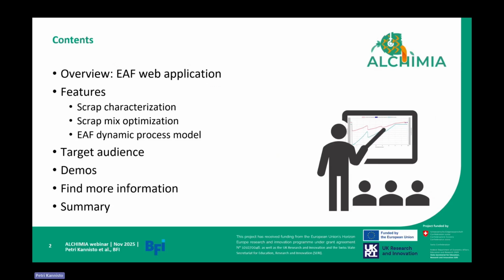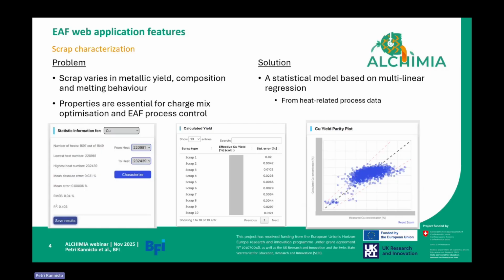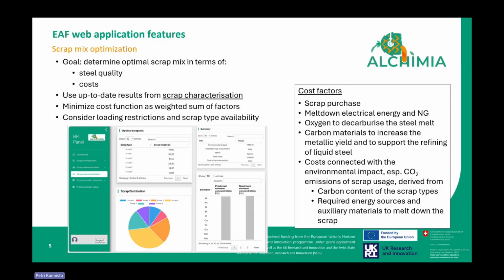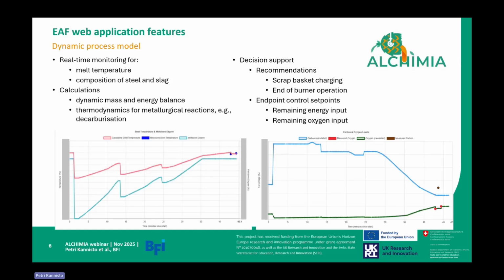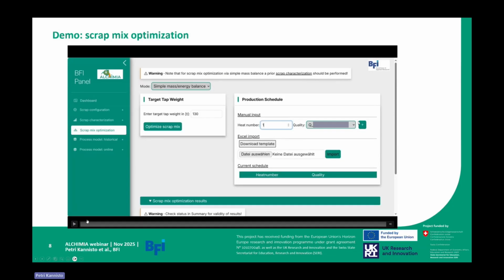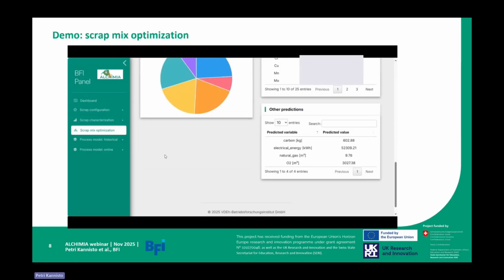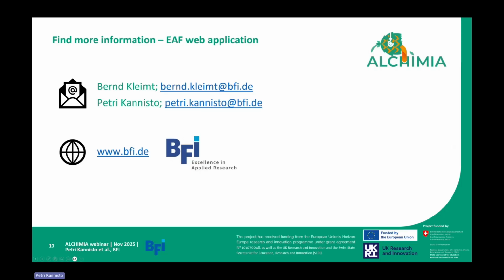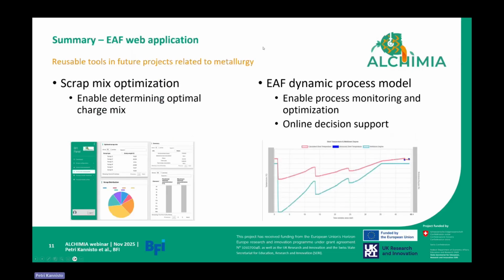Dynamic EAF Process Model & Scrap Mix Optimisation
Presented by: Petri Kannisto, BFI VDEh-Betriebsforschungsinstitut GmbH

Part of the ALCHIMIA, this Webinar will showcase how Artificial Intelligence and advanced data-driven methods are transforming the steel sector, supporting its path toward digitalization, efficiency, and sustainability.

The session will highlight the key exploitable results of the ALCHIMIA project, including training materials and industrial demonstrations that can be leveraged by Digital Innovation Hubs (DIHs), SMEs, and research actors to replicate or extend the project’s achievements.